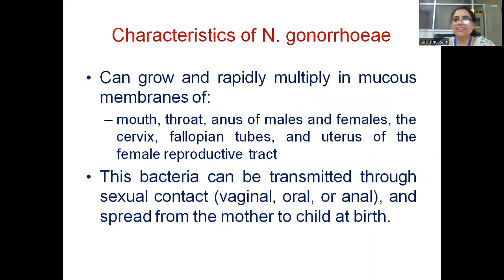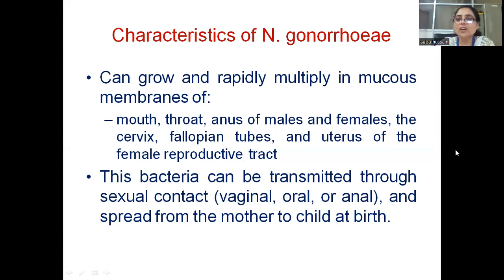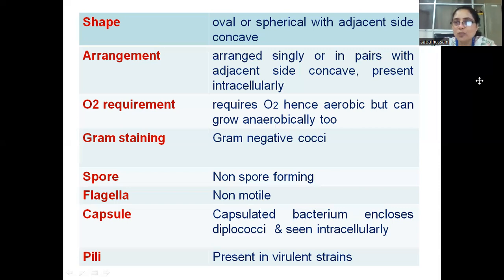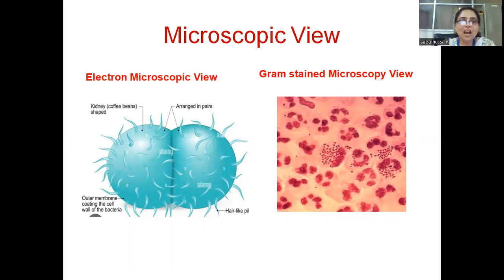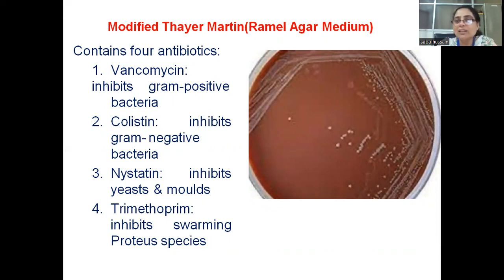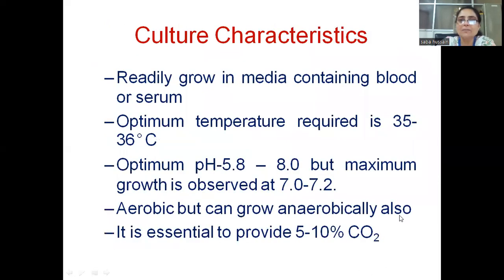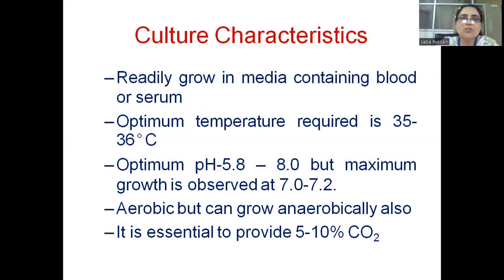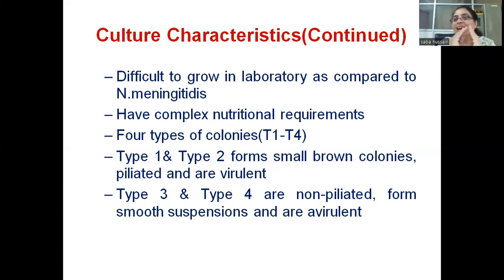Morphology, Culture Media and Culture Characteristics of N.gonorrhoea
study about N.gonorrhoea@SimpleNursing@globalnursing@dentistry@medical@NEET